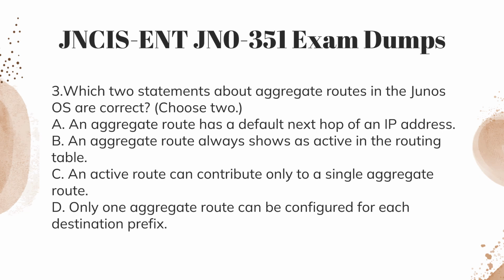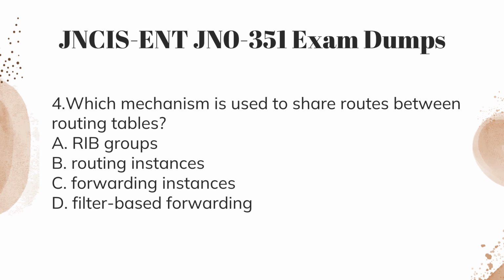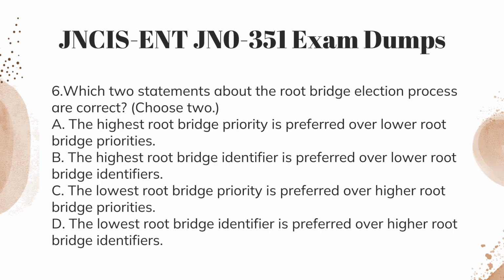JN0-351 Enterprise Routing and Switching, Specialist (JNCIS-ENT) Exam Dumps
If you're interested in pursuing a career in the field of networking, taking the JN0-351 Enterprise Routing and Switching, Specialist (JNCIS-ENT) exam is a great way to get started. This certification exam is designed to test your knowledge of routing and switching concepts and protocols, as well as your ability to troubleshoot and maintain network systems. The online Juniper JN0-351 exam dumps questions are also helpful in your preparation.